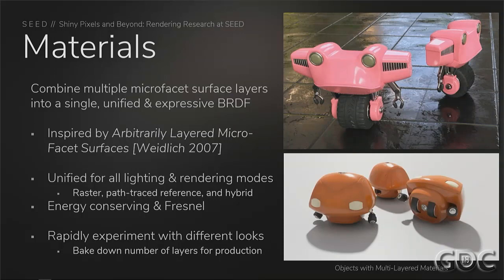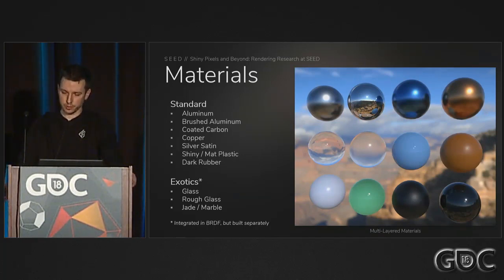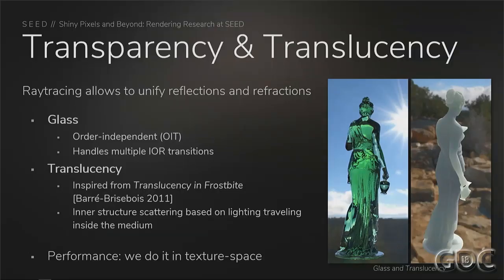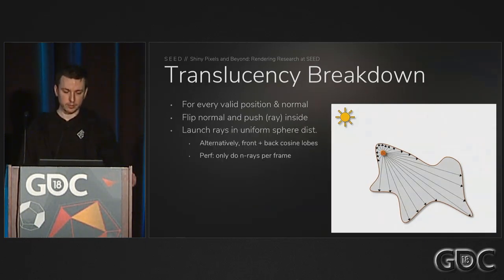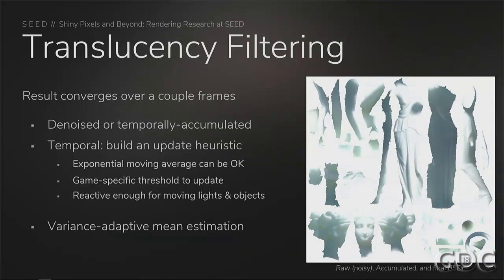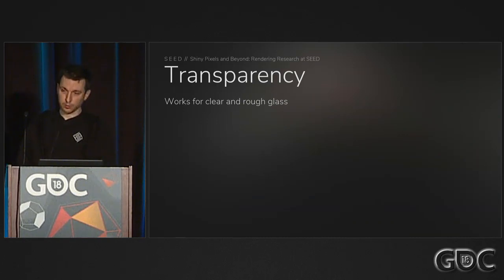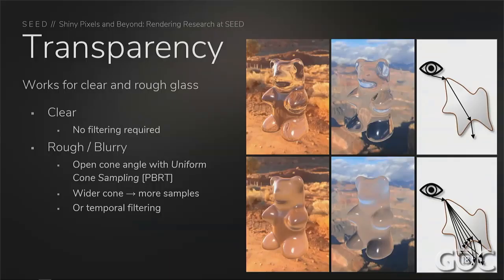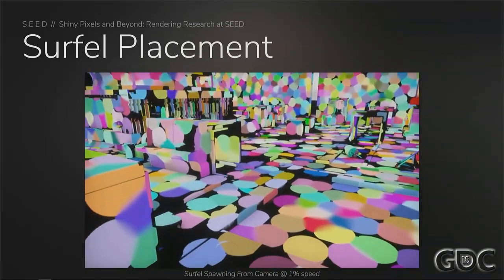Materials, Transparency, Translucency, Global Illumination, Sampling, and Shadows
Next, SEED describes acquiring lightmapping samples, why a process might become invalid, and how to manage direct light.